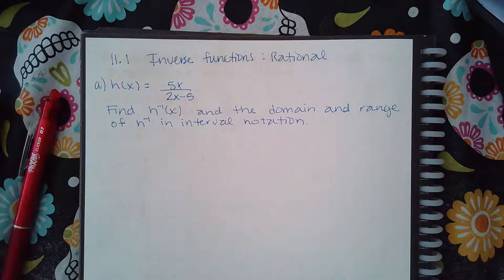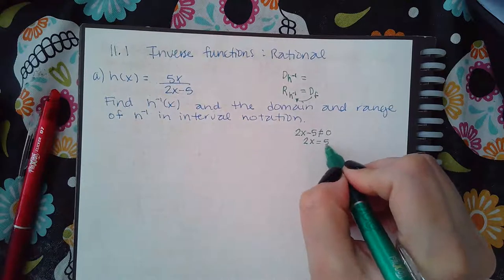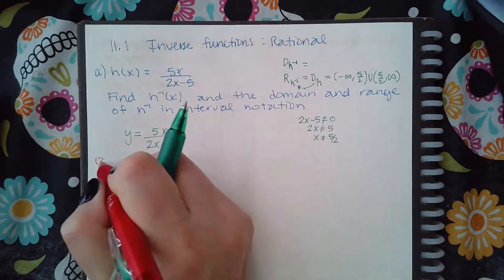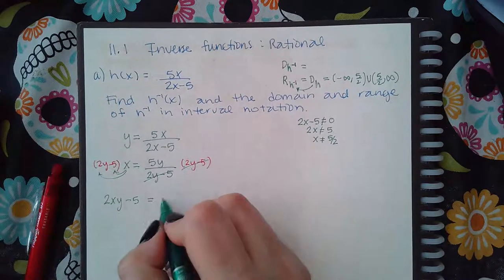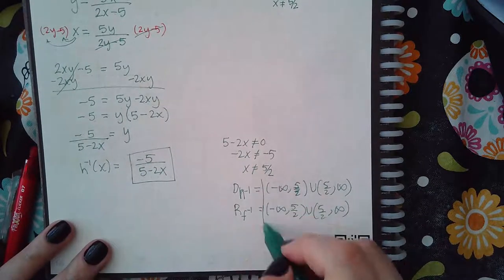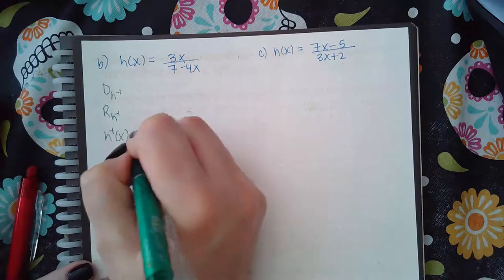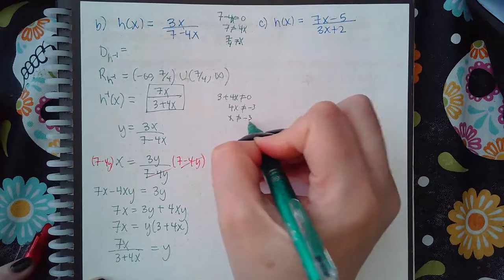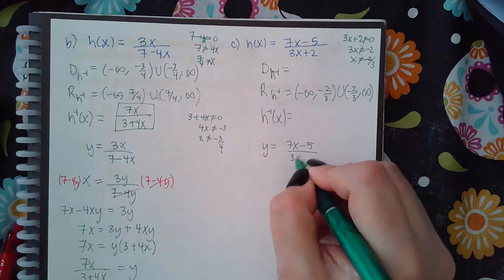11.1 Inverse functions Rational